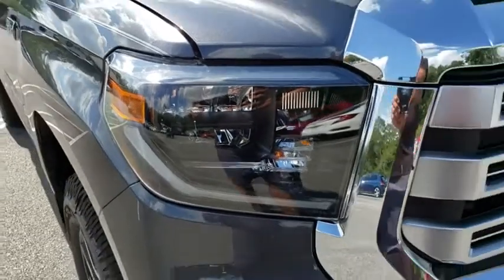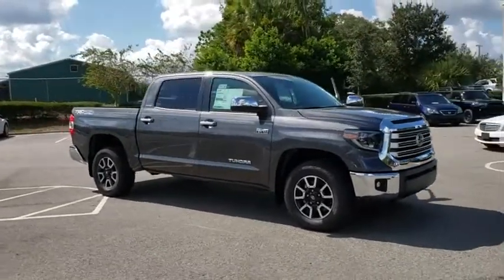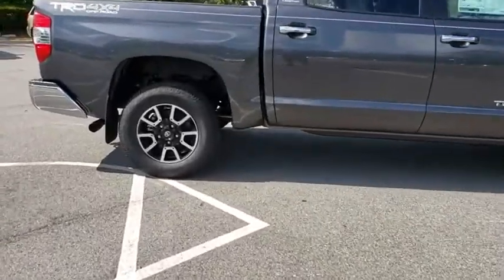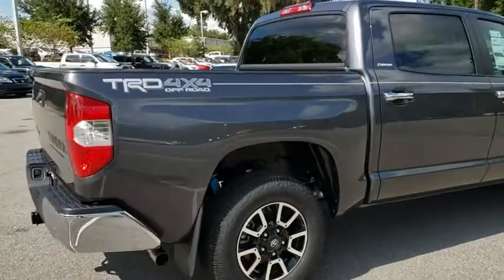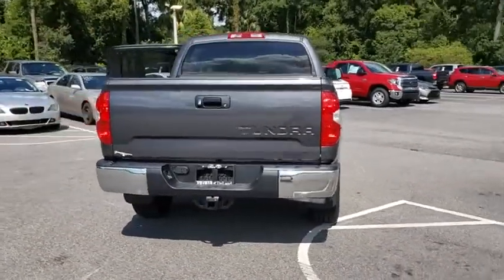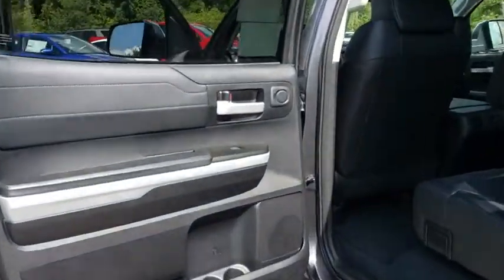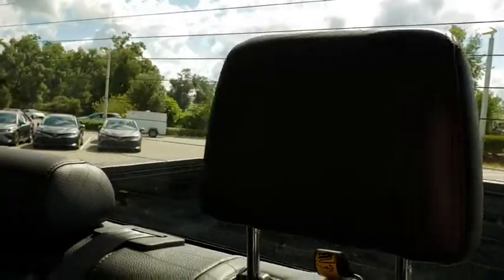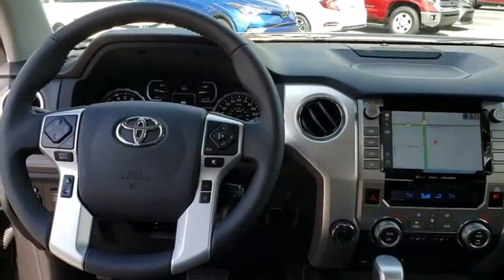2020 Toyota Tundra Longwood, Orlando, Lake Mary, Sanford, Daytona Beach, FL DLX877762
Gray New 2020 Toyota Tundra available in Longwood, Florida at Parks Toyota. Servicing the Orlando, Lake Mary, Sanford, Daytona Beach, FL area.

Parks Toyota
1701 South Woodland Boulevard